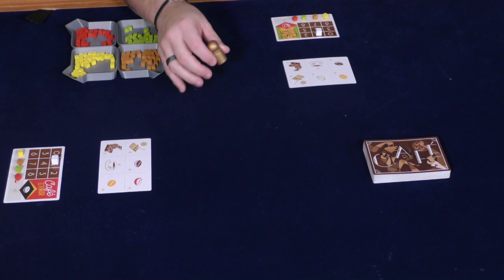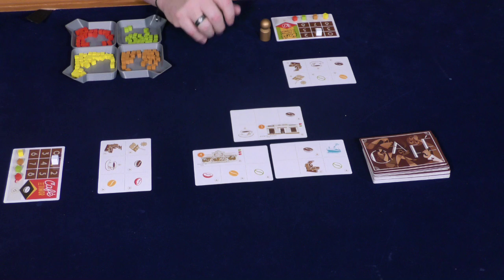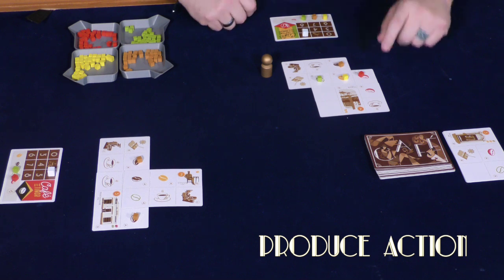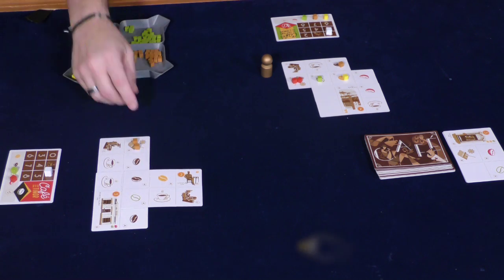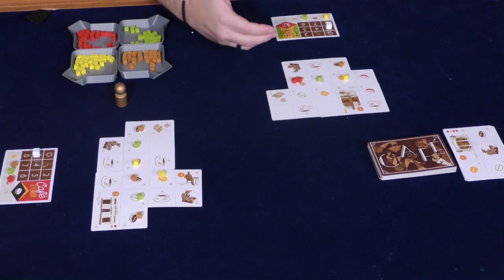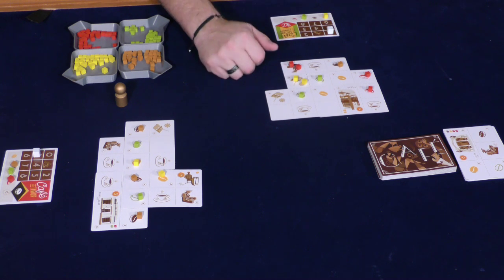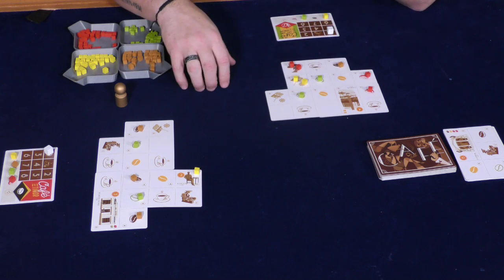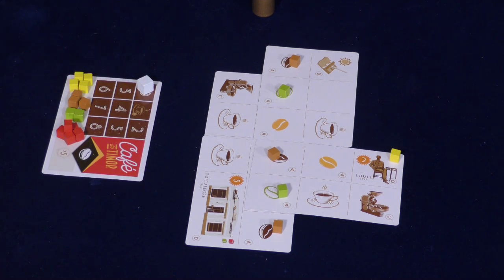Café Review with Sam Healey: Produce, Dry, Roast, Deliver, & REPEAT!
Sam Healey takes a look at a 2020 title from Pythagoras, called Café! It's a card/tile placement engine building game in which you're producing coffee and delivering it to coffee shops. How does the game play and what did Sam think of it?...Come find out!

To purchase Café (paid link)

Timestamps:
0:00 - Intro
0:25 - Board Game Stats
0:35 - General Overview
1:35 - Selecting/Placing a Card
3:03 - Action Phase
8:00 - Final Thoughts
9:16 - Pros
13:40 - Cons
15:41 - Rating and Outro